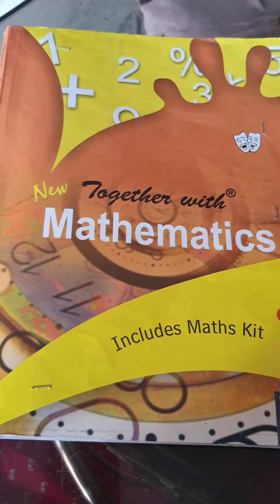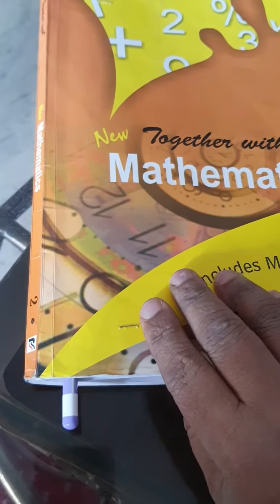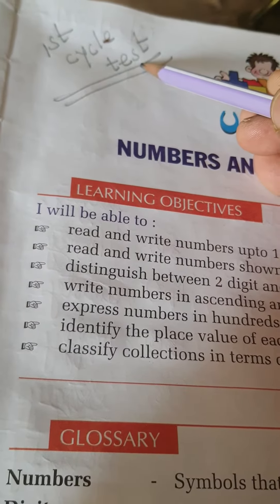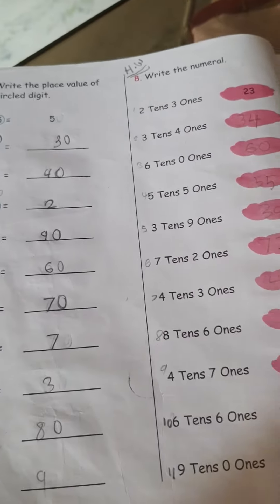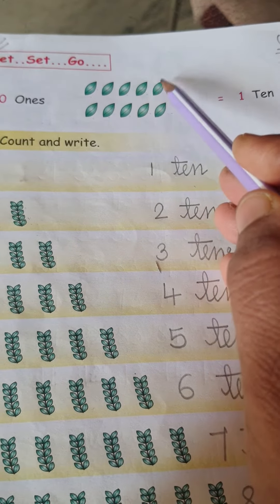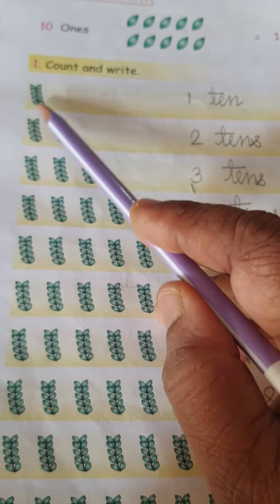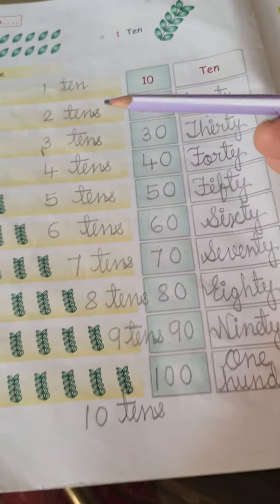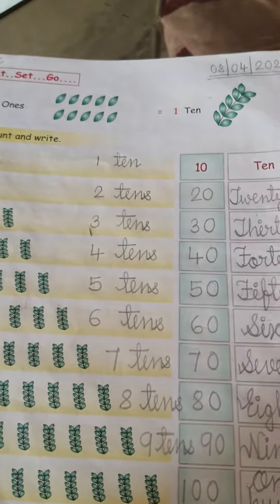Maths 1 ( 08.04.2021 )